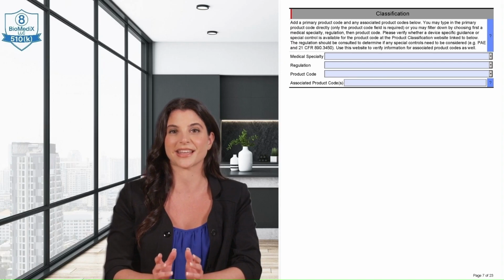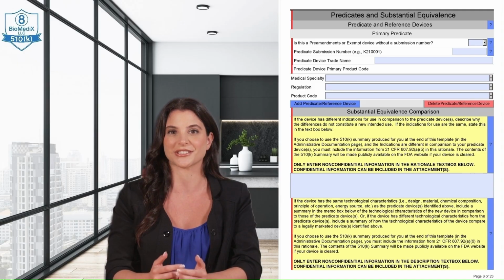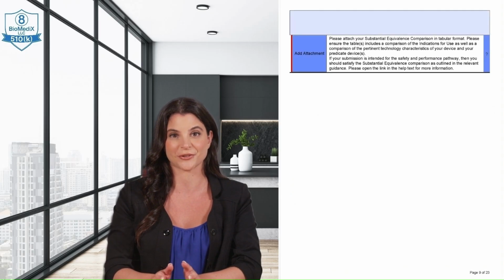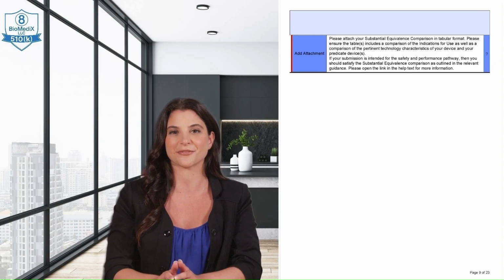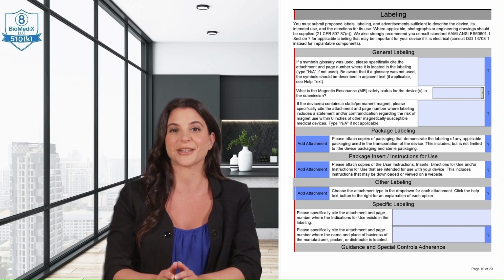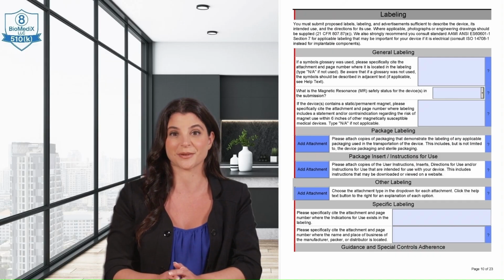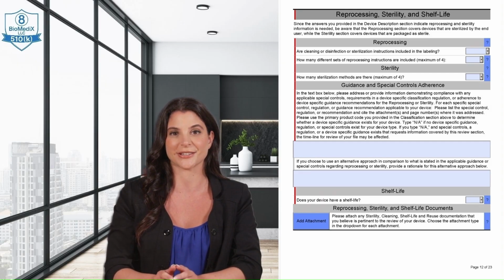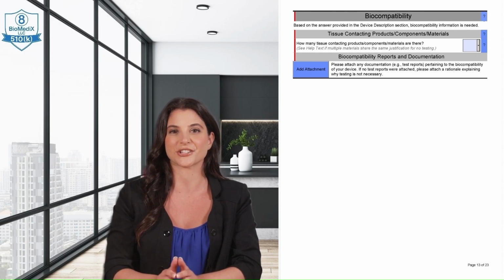Video 2 Part 2 510(k) eSTAR walkthrough continues with critical mid-section content.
510(k) eSTAR walkthrough continues with critical mid-section content.
This video explains:

Indications for Use
Predicate Device Comparison
How to declare FDA-recognized standards

You’ll learn how to structure your substantial equivalence argument and align your submission with FDA’s expectations on standards.

A key resource if you’re preparing your own eSTAR or training your team.